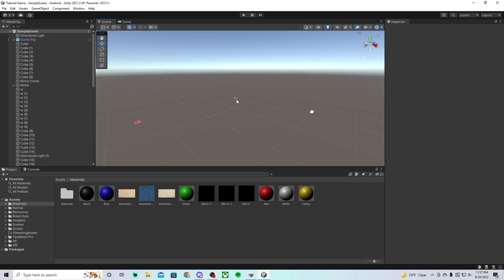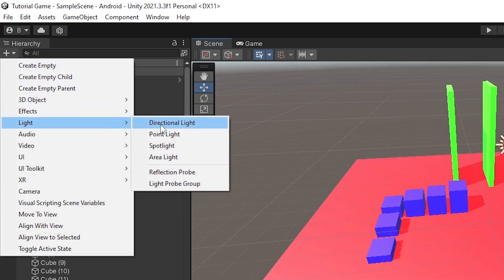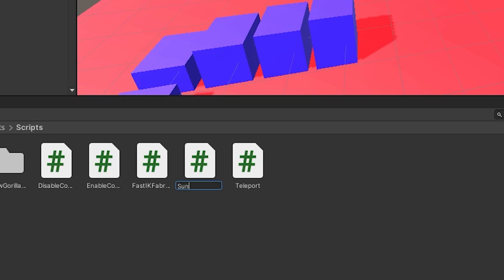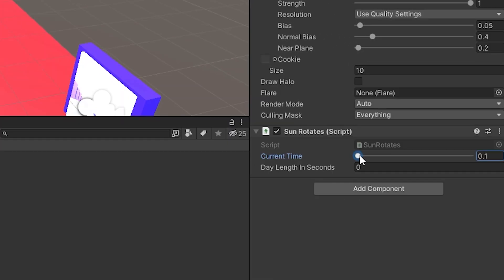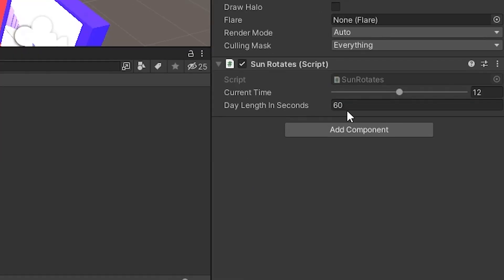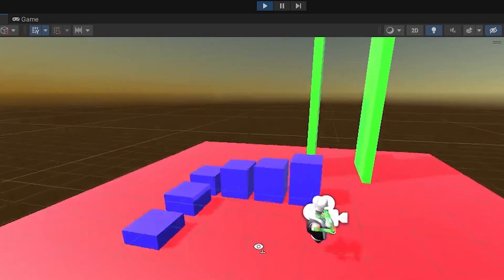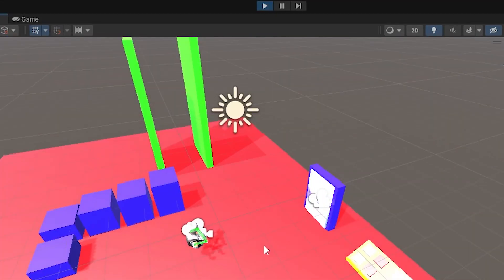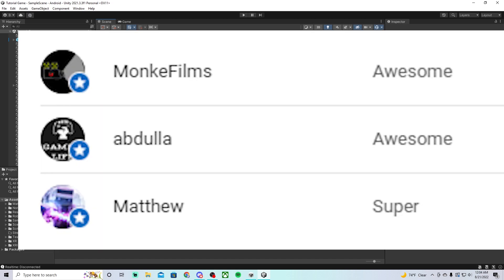How To Add A Day And Night Cycle To Your Gorilla Tag Fan Game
Hi guys! In today's video, I will be teaching you how to add a day and night cycle to your gorilla tag vr fan game using unity. (click show more for the script)

Peace!

things for algorithm:

gorilla tag
vr
funny moments
jman
jmancurly
day and night cycle unity
how to add a day and night cycle
gorilla tag fan game day and night cycle
unity
unity 3d
unity xr
xr
unity 2d
unity vr